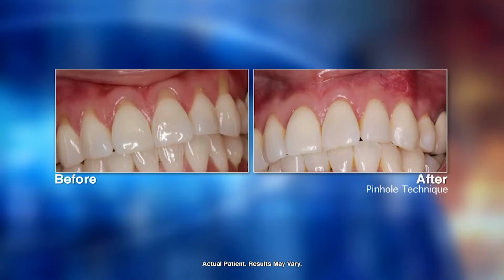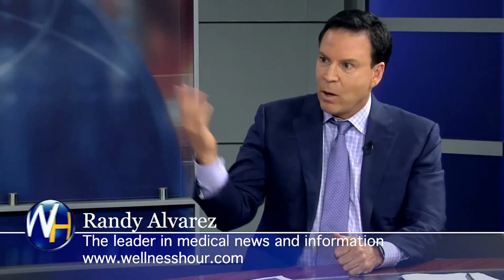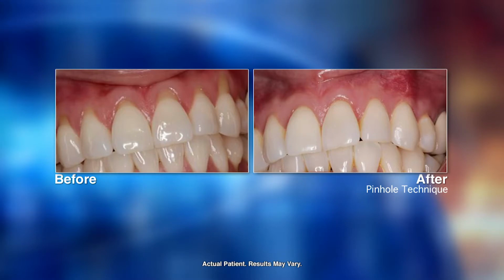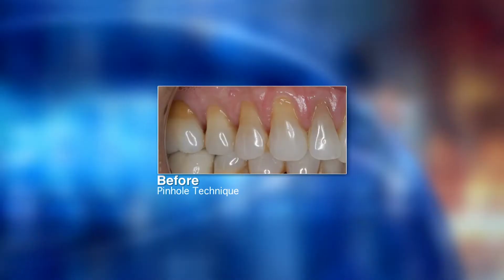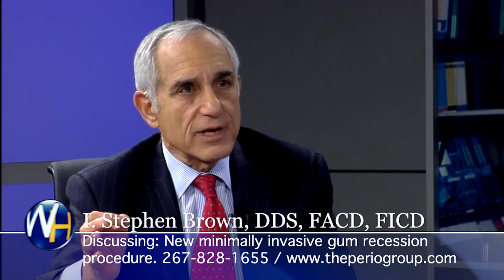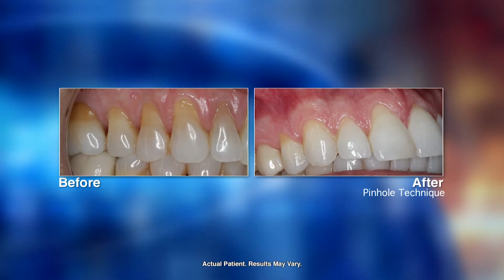Pinhole Surgical Technique For Gum Recession with Philadelphia Periodontist I. Stephen Brown, DDS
Randy Alvarez, host of The Wellness Hour, interviews Philadelphia Periodontist I. Stephen Brown, DDS about The Pinhole Surgical Technique For Gum Recession.